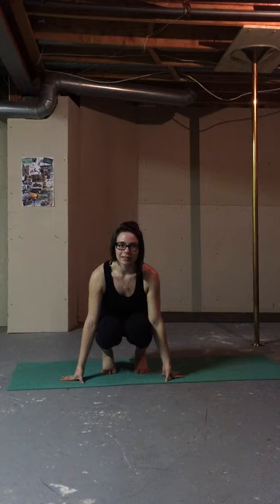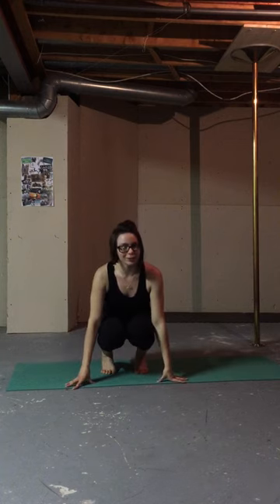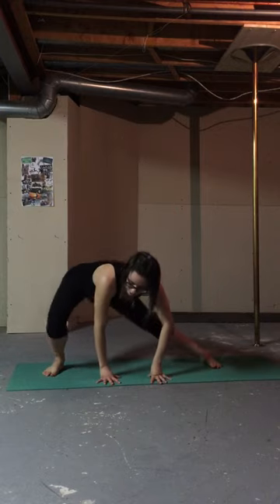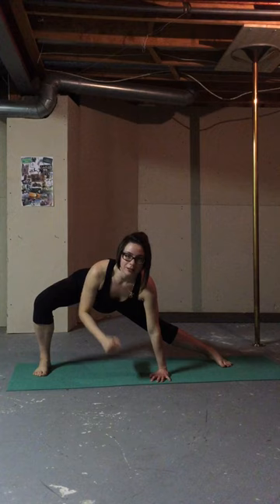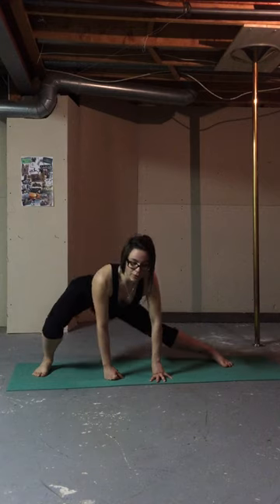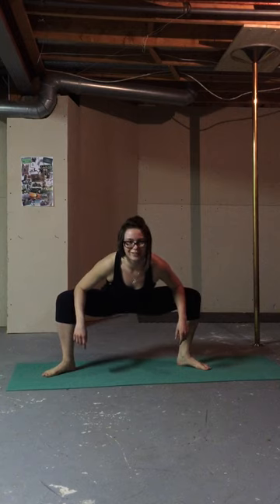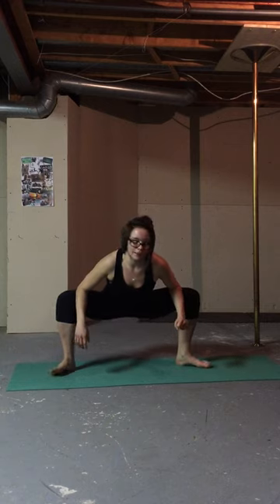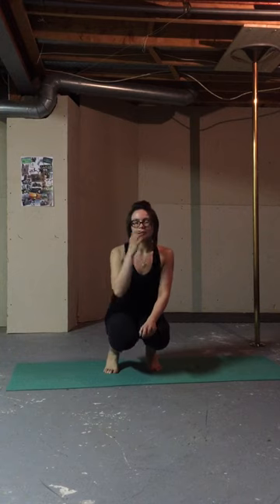Day 1!! Middle Splits Challenge !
Hey everyone !!

Check out the Day 1 video below for more details and techniques !!

1- Lateral lunges: 1-2 minutes
2- Wide open stretch: hold for 30s-1 minute.
(Post video or pictures !!)

Repeat the above twice, or thrice !!

3- Take your BEFORE pictures and POST !! (separate videos to explain will be in the comments below shortly !!) ☺️💖

I'm pumped to see your progress !! 👊🏼
Thanks for joining me and for checking in!!